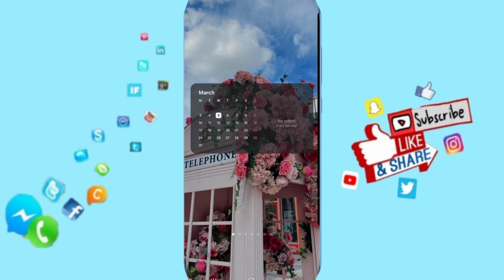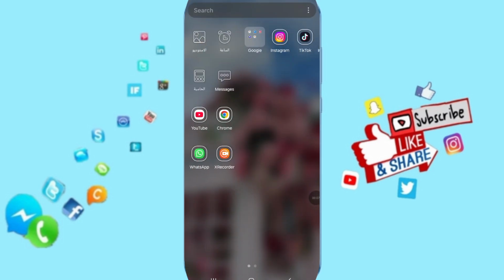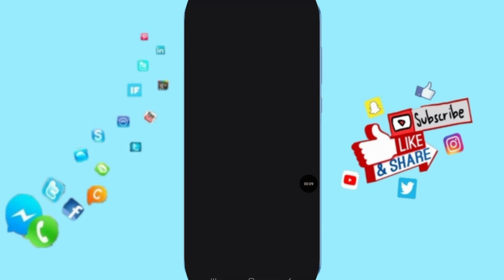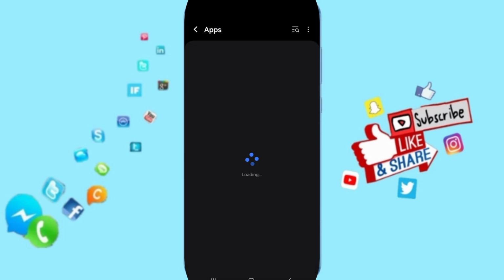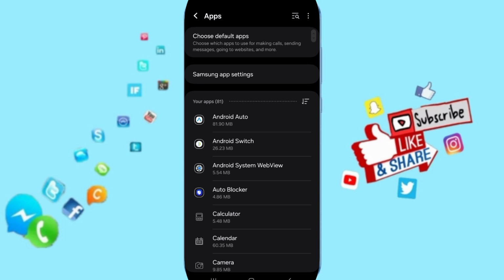How To Fix And Solve Login Problem On Upwork App | Easy Fix